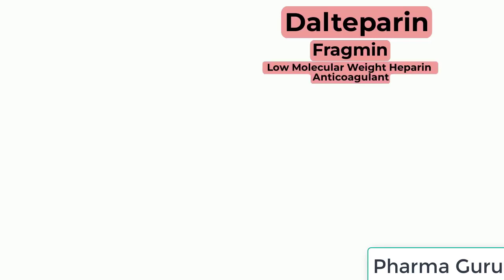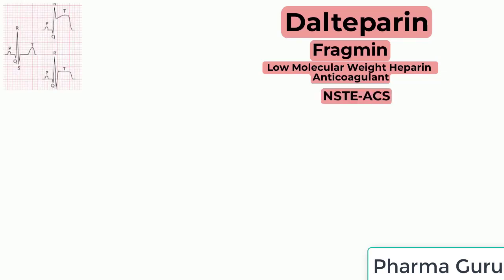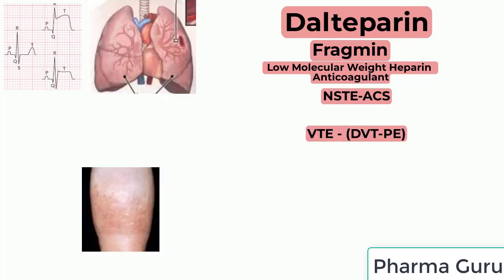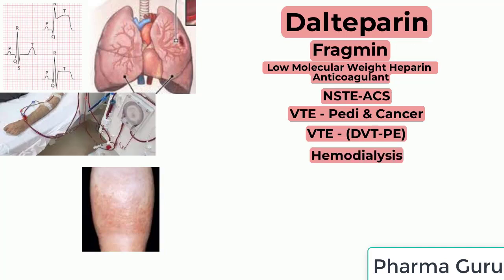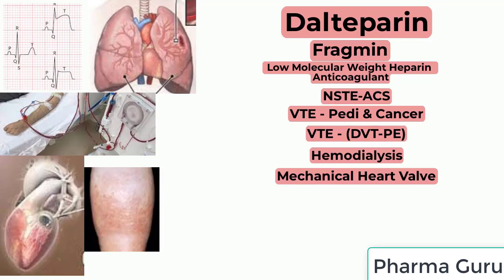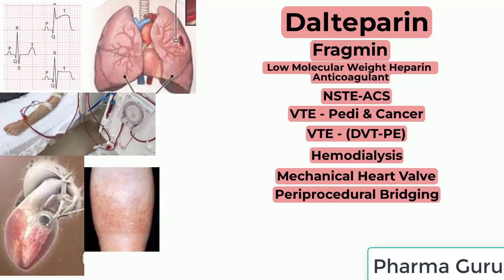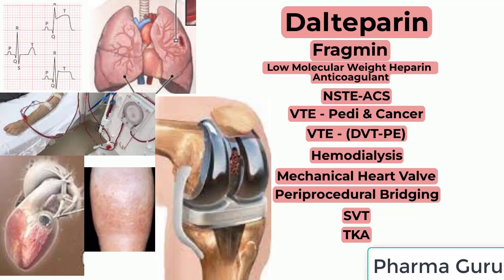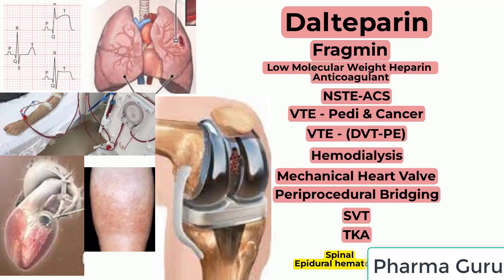Dalteparin - Fragmin In a nutshell.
00:00 what is Dalteparin Fragmin / Dalteparin Fragmin pharmacological category

00:06 - what are Dalteparin Fragmin USFDA Approved uses / labeled indication for Dalteparin Fragmin

00: 38 - what are off label uses for Dalteparin Fragmin / Dalteparin Fragmin off label use uses / can Dalteparin Fragmin be used with hemodialysis / Dalteparin Fragmin use in Mechanical heart valve / Dalteparin Fragmin use in peri procedural Bridging / Dalteparin Fragmin use in SVT superficial vein thrombosis / Dalteparin Fragmin use in Total knee Arthroplasty

01:14 - what is Dalteparin Fragmin  US boxed WARNING / Dalteparin Fragmin US boxed warning / can Dalteparin Fragmin Cause Epidural Hematoma or Spinal Hematoma

Dalteparin
ALERT: US Boxed Warning
​Spinal
Epidural hematoma
Fragmin
Anticoagulant; Anticoagulant
 Low Molecular Weight Heparin

Non-ST elevation acute coronary syndromes
Venous thromboembolism prophylaxis:
Venous thromboembolism treatment in patients with active cancer:
Venous thromboembolism treatment in pediatric

 Off-Label
​Deep vein thrombosis and/or pulmonary embolism
​Hemodialysis, intermittent, anticoagulation of circuit
​Mechanical heart valve, bridging anticoagulation
​Periprocedural bridging anticoagulation for patients at high risk of thromboembolism, with atrial fibrillation, venous thromboembolism, or other high-risk conditions
​Superficial vein thrombosis
​Venous thromboembolism prophylaxis, non-orthopedic surgery
​Venous thromboembolism prophylaxis, total knee arthroplasty